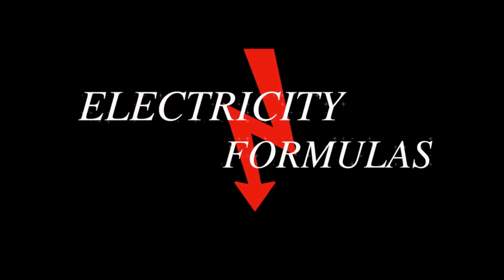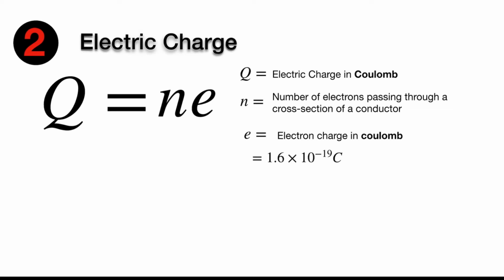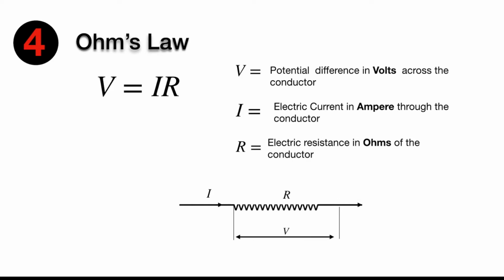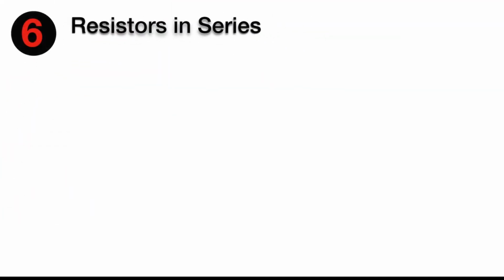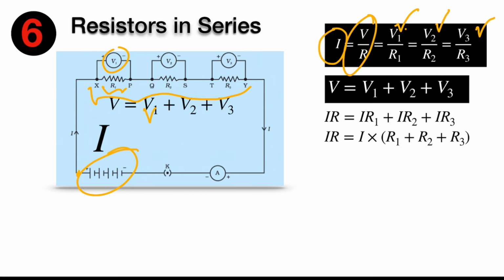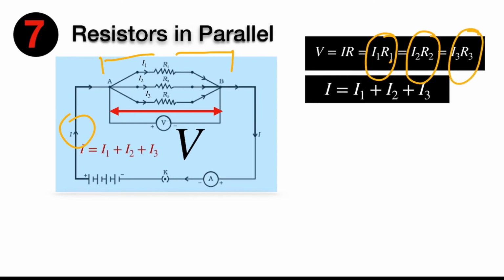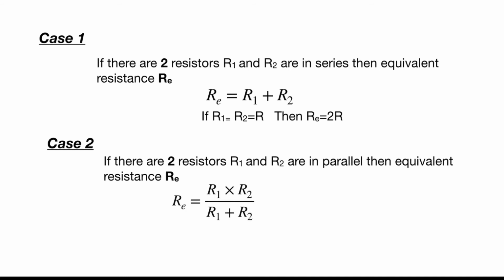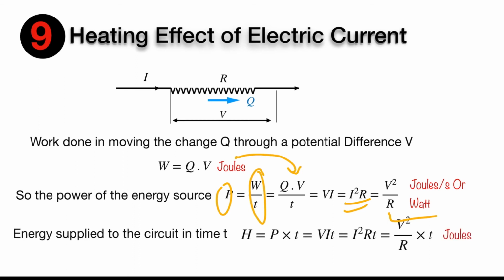ALL Formulas of ELECTRICITY Explained | CBSE Class 10 Science Chapter 12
ALL Formulas of the ELECTRICITY  chapter of CBSE Class 10 grades are explained for a quick review before the exam.

Timestamps:

0:00 Introduction:  Electricity Formulas CBSE Class 10
0:07 Electric Current Formula
0:29 Electric Charge formula
1:35 Potential different
2:10 Ohm's law: V and I relation
2:49 Electric Resistance and Resistivity
3:54 Resistors in Series: Equivalent Resistance
5:32 Resistors in parallel: Equivalent Resistance
6:58 Special Cases of Resistors in Series and in parallel
7:43 Heating effect of Electric Current